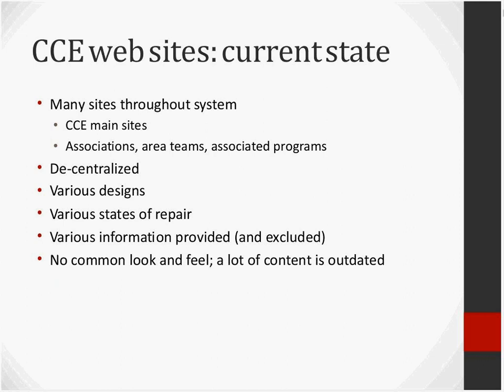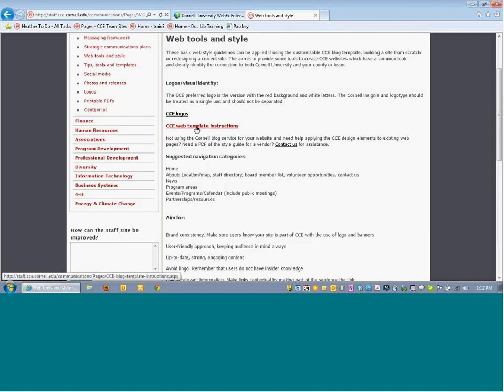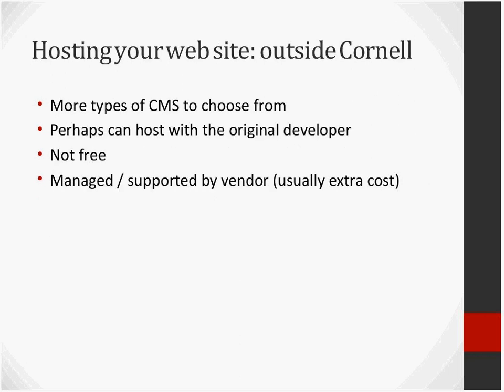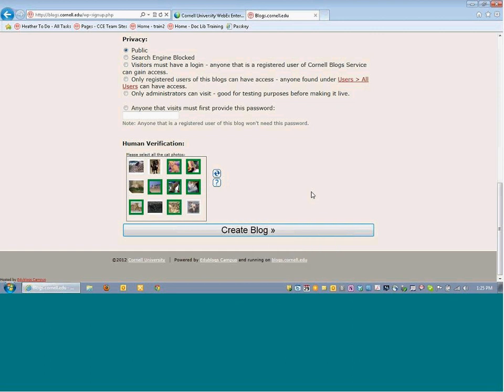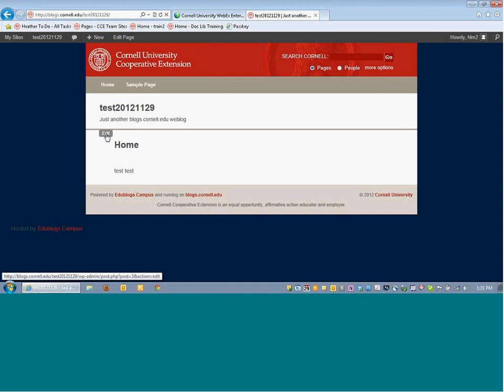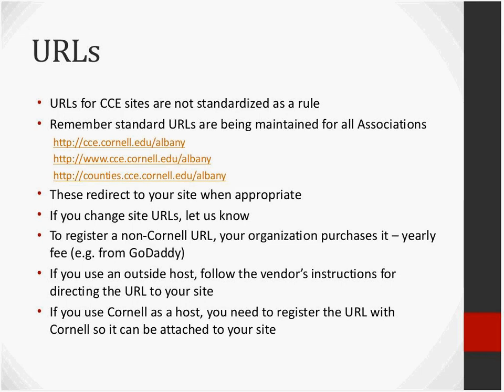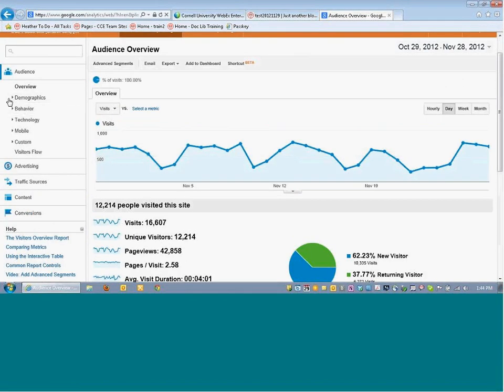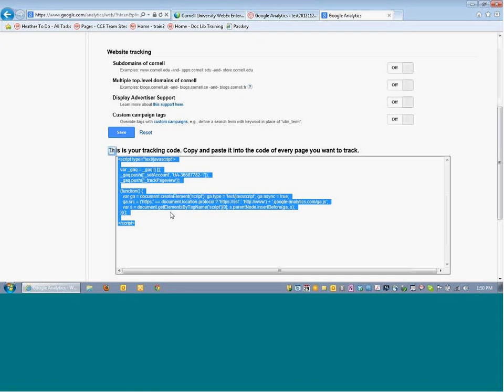Web Tools for your Association or Program - 5/17/12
CCE Web Tools Webinar 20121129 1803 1